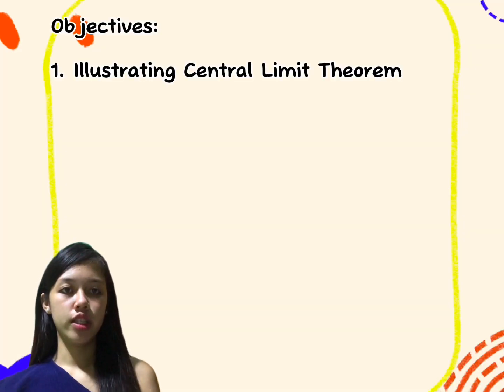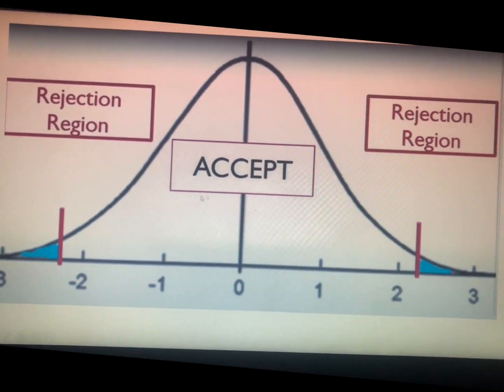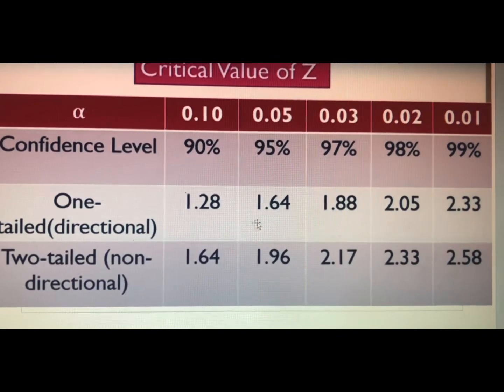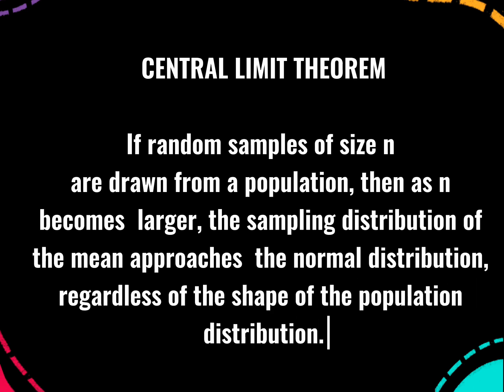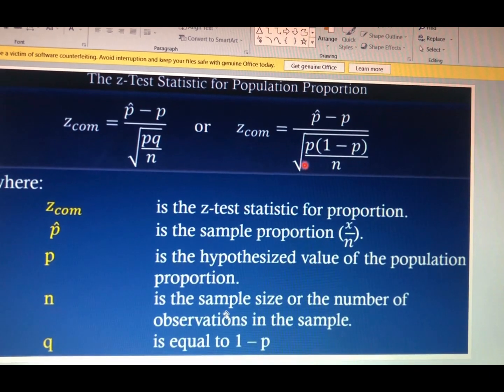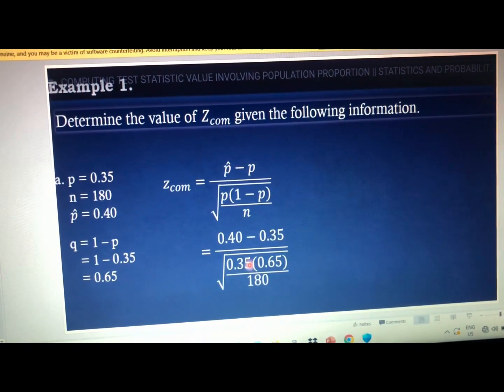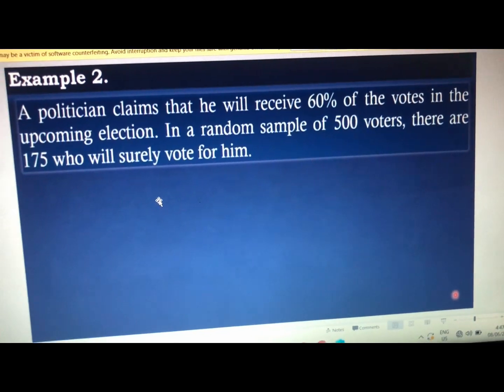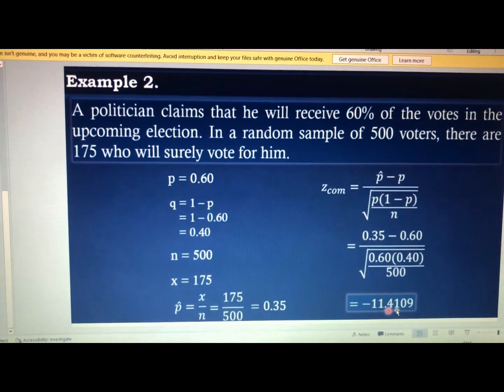Statistics and Probability